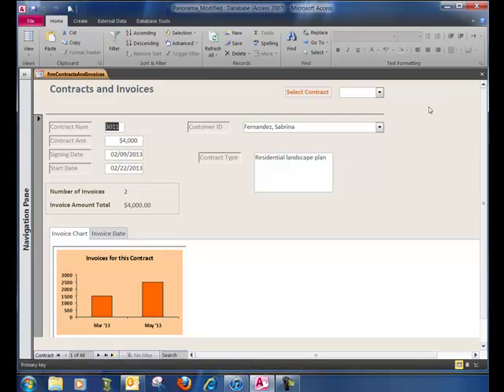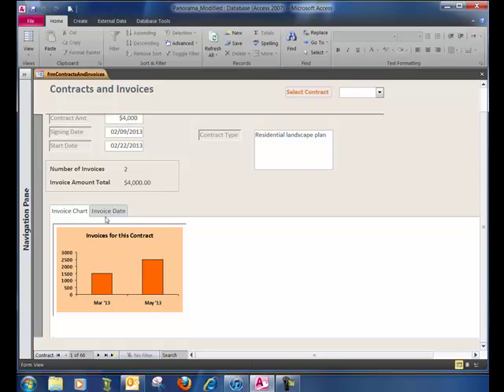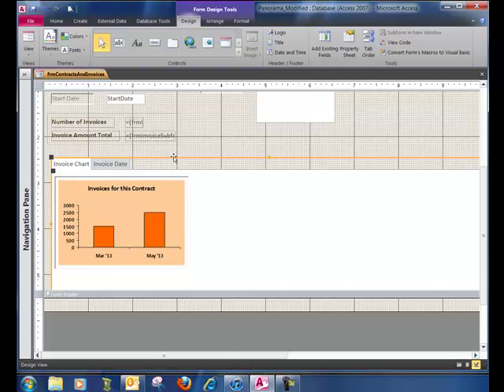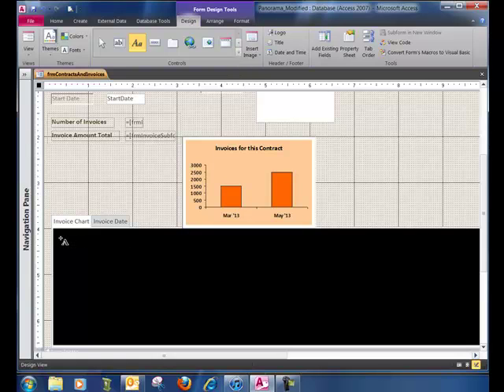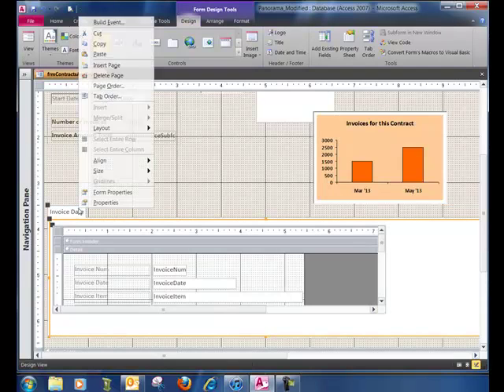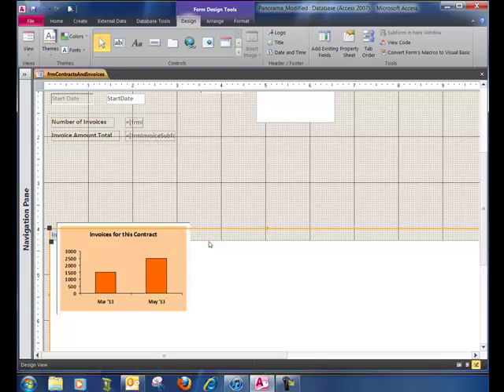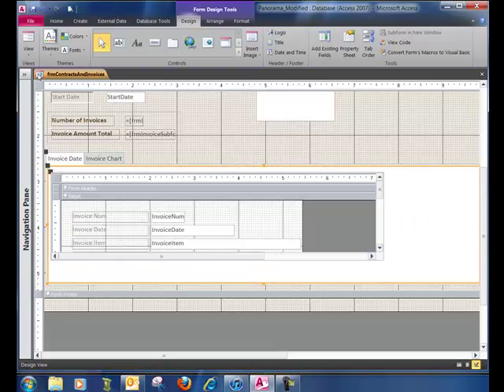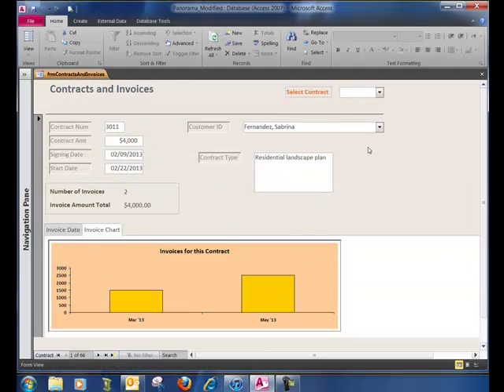Working with a Tab Control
Using New Perspectives Access 2010, page AC 452, show some common errors and fixes with tab controls. Deleting and inserting a new page. Cutting and pasting a misplaced object on the page.